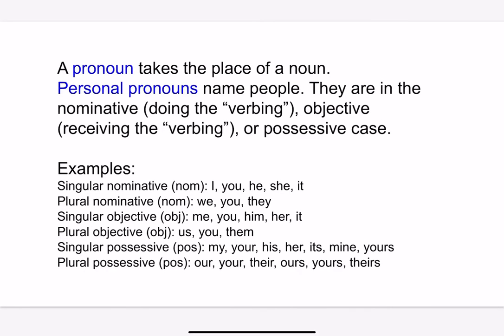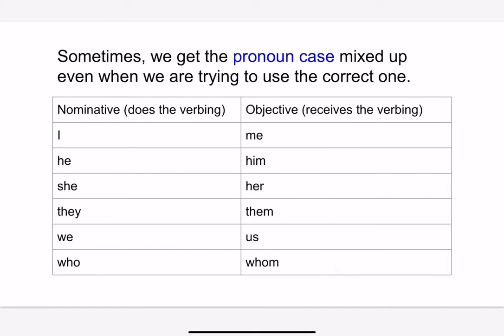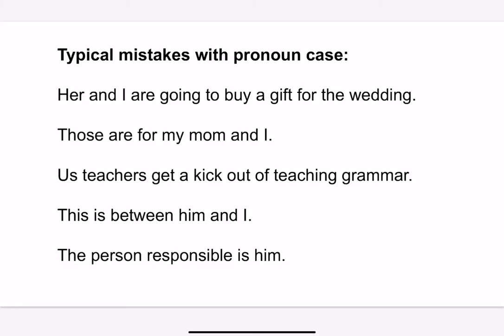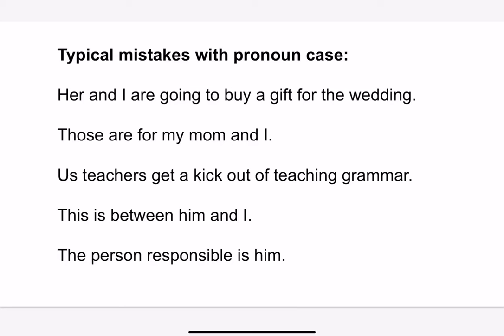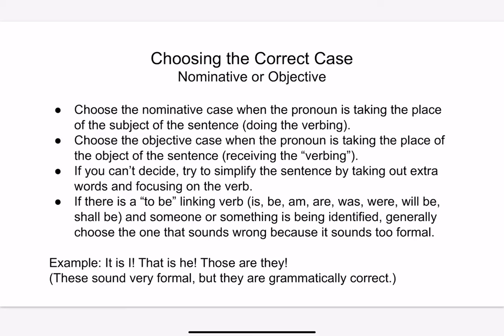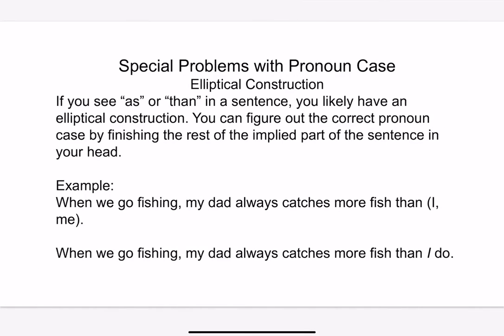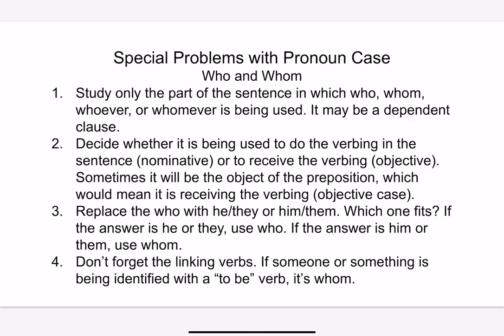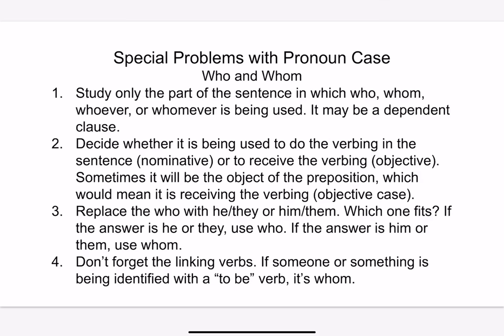Grammar 5: Pronoun Case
Short lesson on choosing the right pronoun. Description of nominative, objective, and possessive cases for pronouns. Elliptical construction and who vs. whom cases are also discussed.